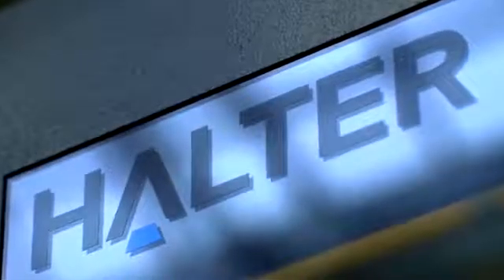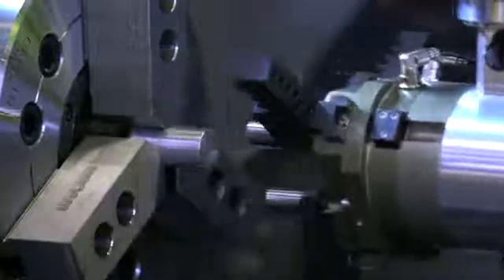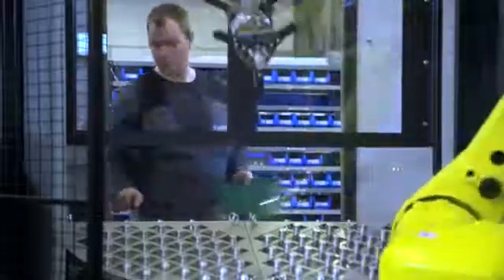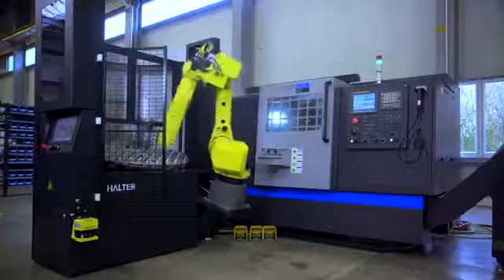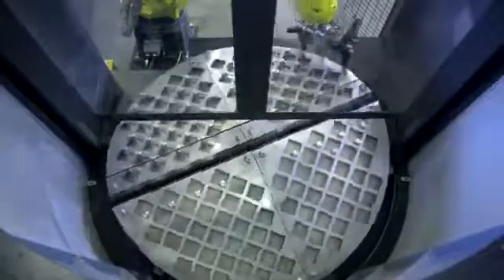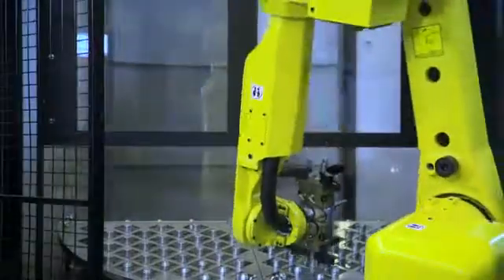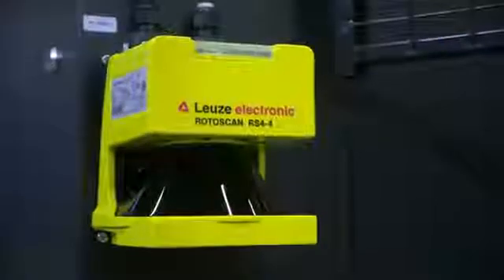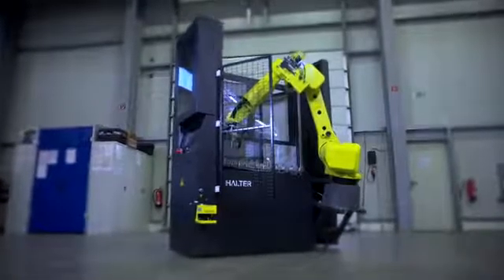HALTER LoadAssistant® - English Version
HOW DOES THE HALTER LOADASSISTANT WORK?

HALTER LoadAssistant® is a robotic system for automatic loading of your CNC machine. The CNC robot can be connected to any new or existing CNC lathe or milling machine and can be easily moved from one machine to another.

- Complete plug-and-play solution for each brand of CNC machine.
- The configuration time takes less than 5 minutes.
- No experience with robotics is required.
- Easily moves from one CNC machine to another.
- Reliable technology

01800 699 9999